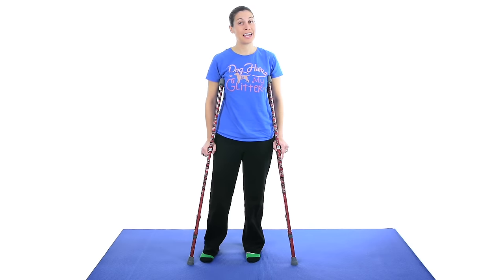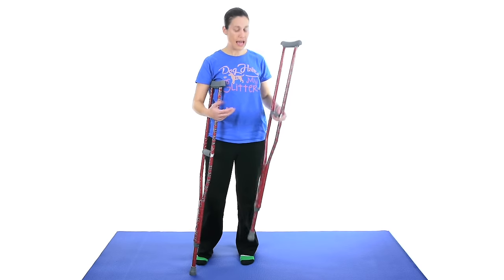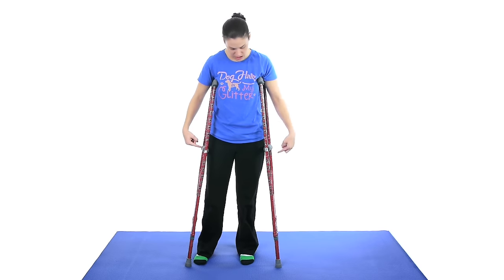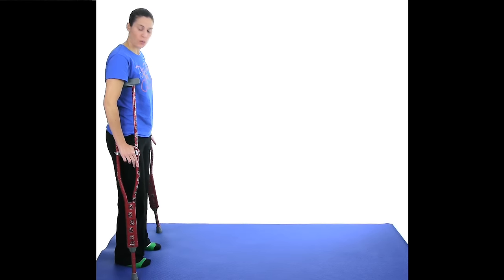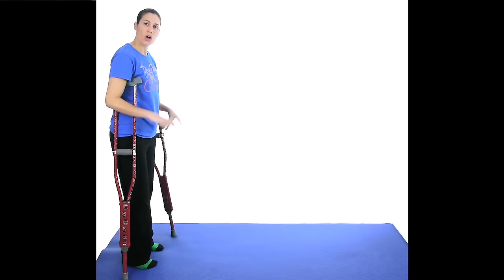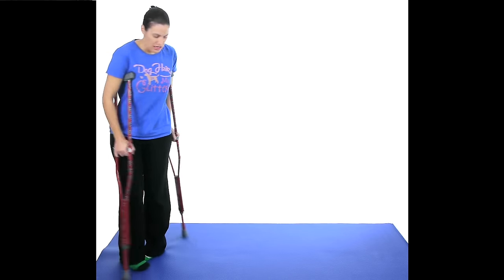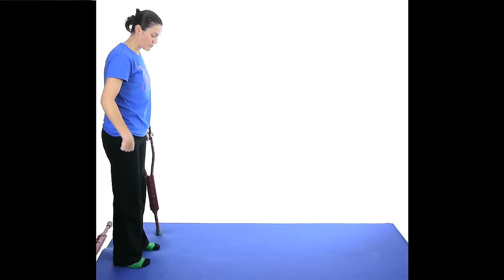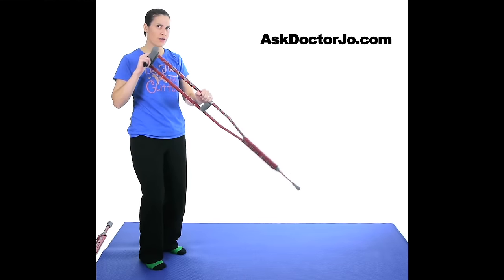How to Use Crutches Correctly - Ask Doctor Jo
Walking with Crutches may seem simple, but if you don’t use crutches correctly, or if the crutches are the wrong height, you could hinder your recovery. In this video, Doctor Jo shows you the basics of walking with crutches and sizing them correctly for various situations. See Doctor Jo’s blog post about this

One of the most important things about crutches is to have the right height. The legs are adjustable, and most of them now have the height for each hole, but this is just for guidance. You should have a slight bend in your elbow and the top of the crutches should be about 2 inches below your armpit, not touching so you don’t press on the nerves in your armpit. You also want the crutches to be slightly out to the side and not right by your feet, so you have some more stability when walking.

So once you have the crutches correctly adjusted, you need to know how much you are allowed to put on your injured side. There is non-weight bearing, toe touch weight bearing, partial weight bearing, and weight bearing as tolerated.

The first one is non-weight bearing. Without shrugging your shoulders, shift all your weight to your good leg, and then bring both crutches forward in front of you. Then shift your weight onto the crutches, and swing your good leg forward. The crutches go where your injured leg would go. Continue this movement.

Then next one is a toe touch weight bearing. You can put about 20% of your body weight on your injured leg, or imagine you are putting your foot on eggshells, and you don’t want to crush them. The crutches go where your injured leg goes. Bring your crutches and your injured leg forward putting most of your weight on the crutches and step through with the good leg. Continue this movement.

Now you have partial weight bearing or maybe even weight bearing as tolerated. So now you can go down to one crutch. Begin in a standing upright position holding a crutch on the opposite side of your injured leg. The crutch goes where your injured leg goes. Bring your crutch and your injured leg forward and step through with the good leg. Continue this movement. Try not to lean on the crutch. It is just there for a little bit of support to get you closer to walking without anything.